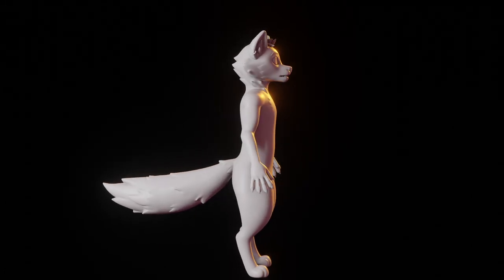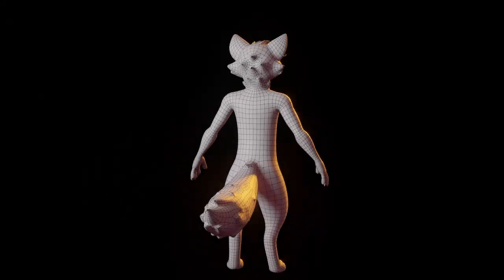Fox Character || Part 1 - Modeling and sculpting in Blender and Zbrush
I'm back from my long Break,  With a Fox VTuber/ VR model I made for @Samifying In this Time-lapse video I'm doing the modeling and sculpting in Blender and Zbrush

FAQs:
A: yes, I have a Huion kamvas 16(2021). I wouldn't recommend using a mouse for sculpting/ painting, it's really slow and kinda bad for your hands. A cheap pad tablet is pretty good to start with though, you don't need a fancy screen tablet.

Q: How do you join 2 objects together in blender and smooth  the transition?
A: Joint the objects with ctrl+j, then remesh in sculpt mode using shift+r to set your mesh resolution and ctrl+r to apply

00:00:00 - Start
00:00:10 - Blocking in Blender
00:06:05 - Refined sculpt in Zbrush
00:24:29 - Retopology with Retopoflow
00:53:54 - Modeling the Mouth
00:58:07 - UV unwrapping
01:01:34 - Surface details in Zbrush